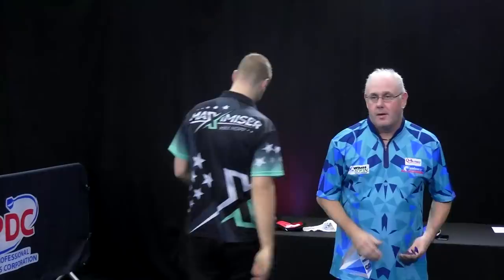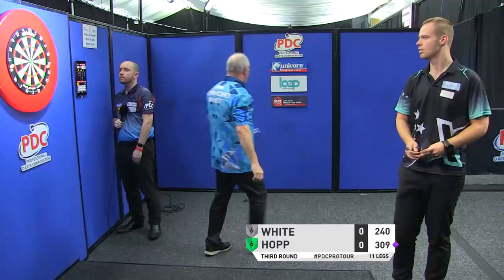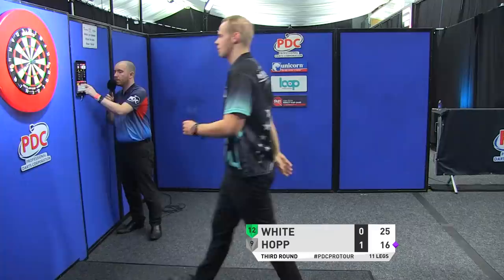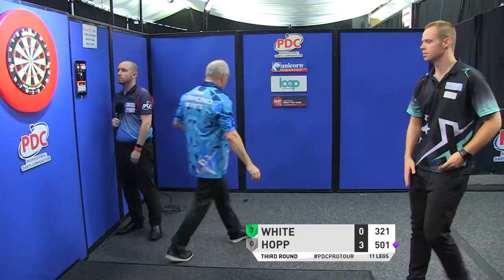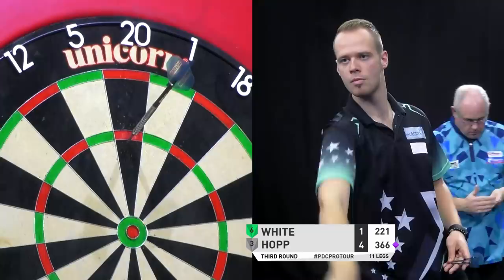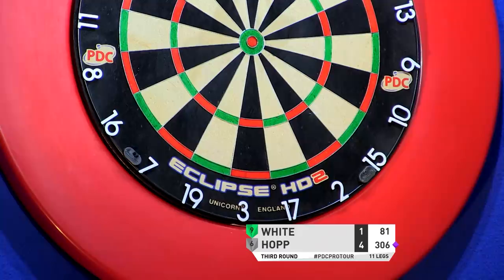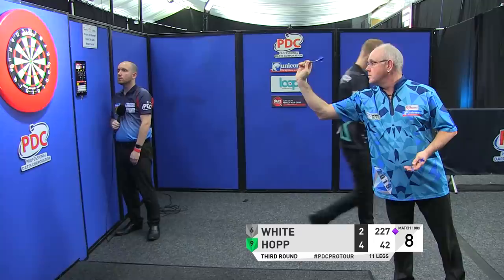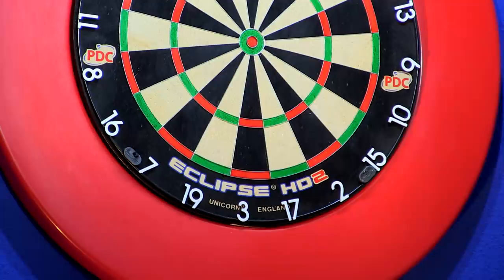COMBINED RECORD AVERAGE! Ian White v Max Hopp at Players Championship 30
At Players Championship 30 Ian White and Max Hopp recorded the best combined average in a broadcast match!